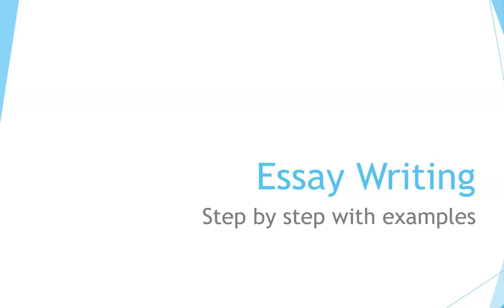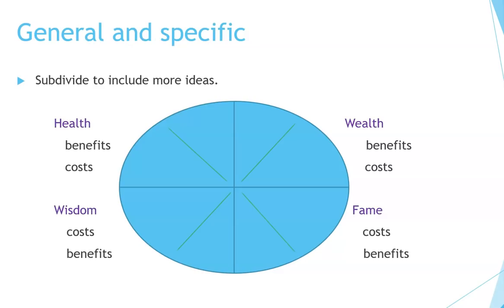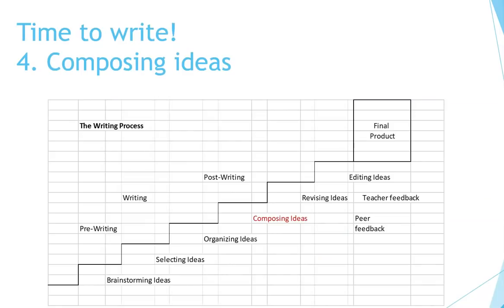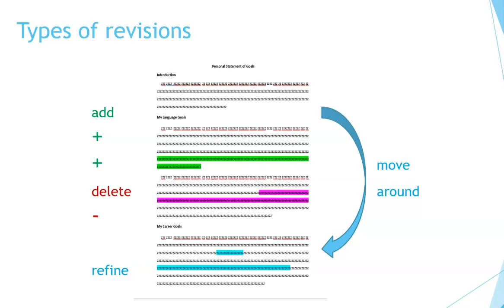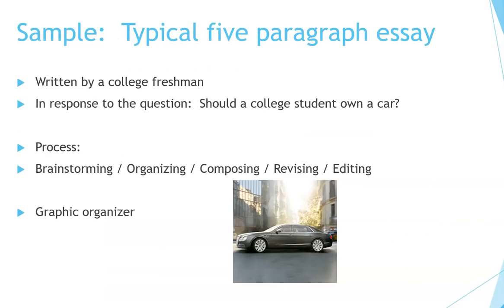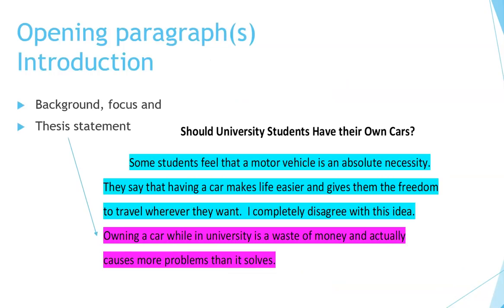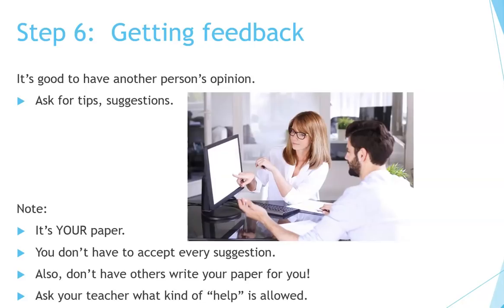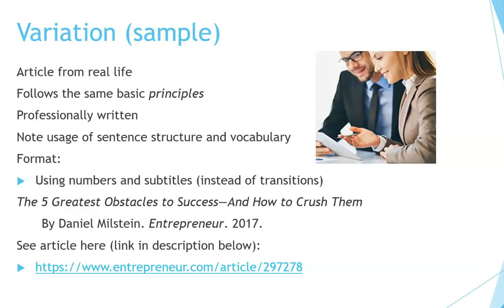Writing Essays in English: A step-by-step approach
Now you can learn English quickly by yourself at home for free step by step!  This video lesson teaches how to write essays in English and gives you help with brainstorming, organizing, writing, revising and proofreading typical compositions for English courses.  Great for teachers and students of English as a second language (ESL) both in the classroom and as self-study. Check it out and learn how to organize, compose, and revise your next essay.

The 5 Greatest Obstacles to Success--and How to Crush Them